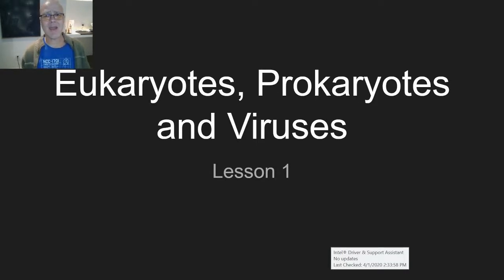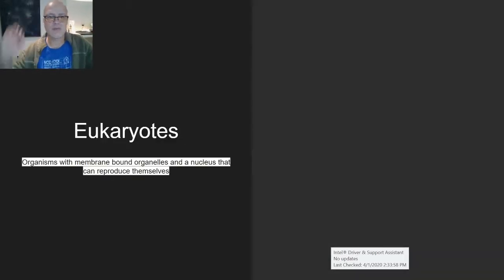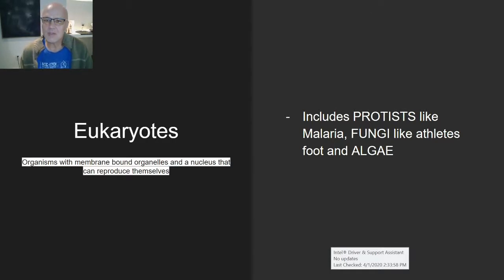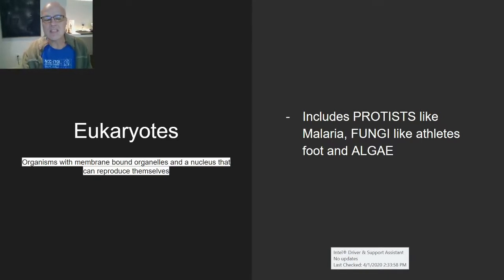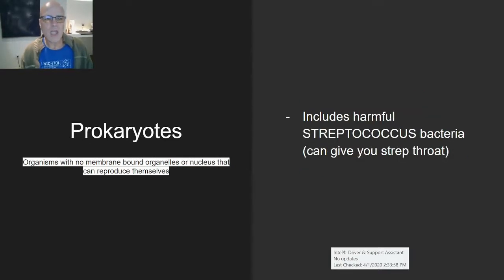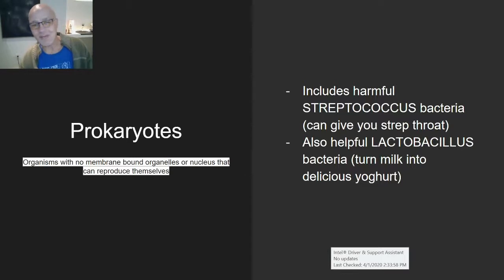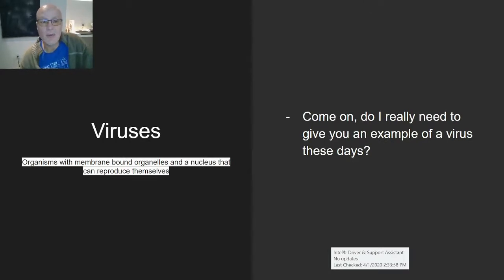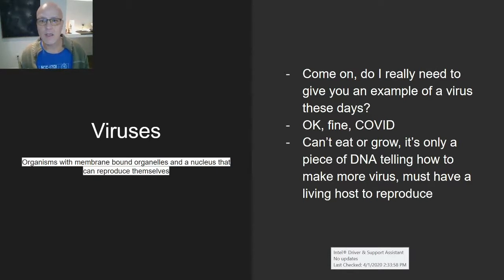Lesson 1 Eukaryotes, Prokaryotes and Viruses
An introduction to microbiology looking at the differences between Plasmodium vivax that cause malaria) Eukaryotes (Protists like Prokaryotes (Bacteria like Streptococcus that causes strep throat) and Viruses.